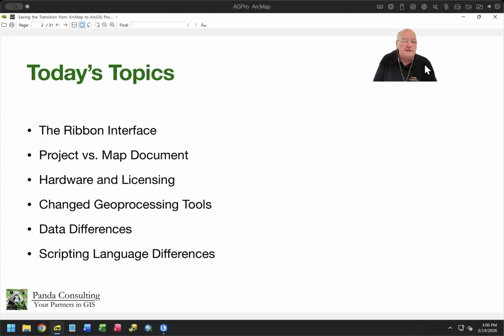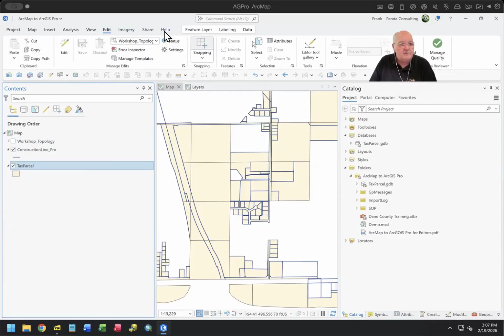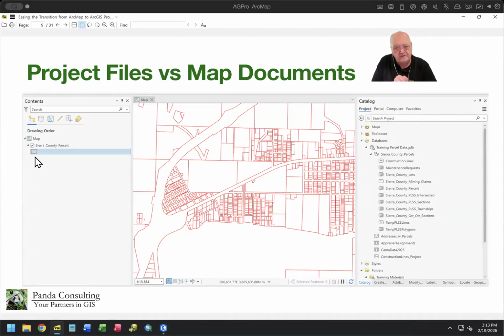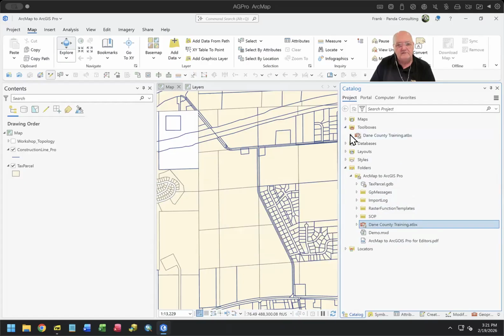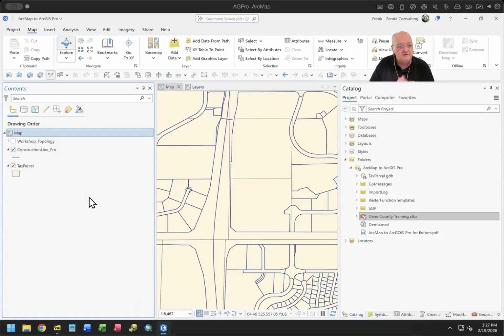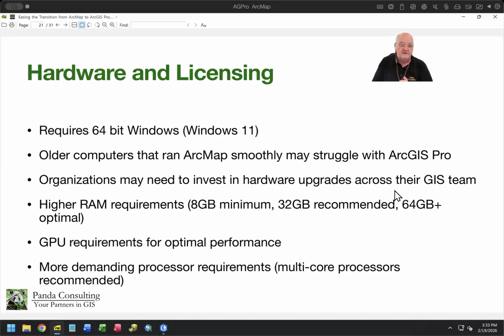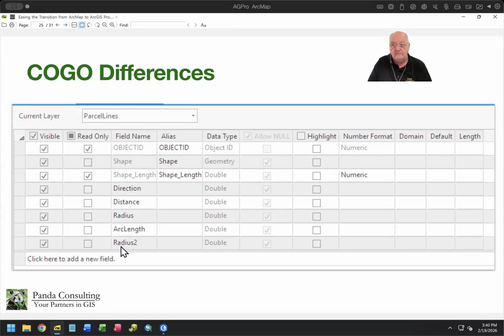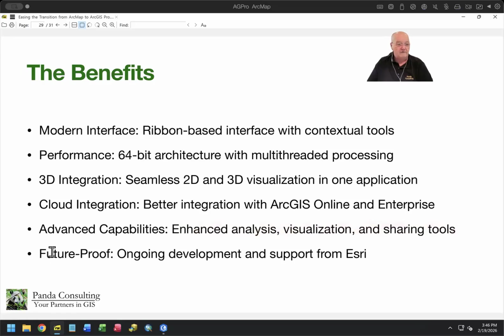Easing the Transition from ArcMap to ArcGIS Pro - February 2026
This workshop focused on analyzing the transition from ArcMap to ArcGIS Pro, helping GIS professionals understand not just what had changed, but also why and how it affected their daily workflows. We framed ArcGIS Pro as a fundamentally different application—project-based, multi-threaded, and integrated with modern data management—rather than a one-to-one replacement for ArcMap. By grounding the discussion in familiar ArcMap tasks, participants saw how long-standing habits translated (or didn’t) in Pro, and where new concepts such as projects, tasks, ribbon-based tools, and 64-bit processing altered the way work got done. Use the following links to skip forward to specific topics:

00:00 - Topics for this workshop
01:30 - Interface Changes
11:00 - Working with Project Files
20:00 - Geodatabase and Hardware Requirements
29:40 - Licensing and Performance
36:20 - Data and Scripting Considerations
40:30 - Strategic Transition Considerations
44:15 - Conclusions and Questions